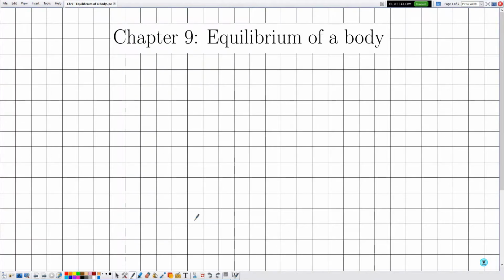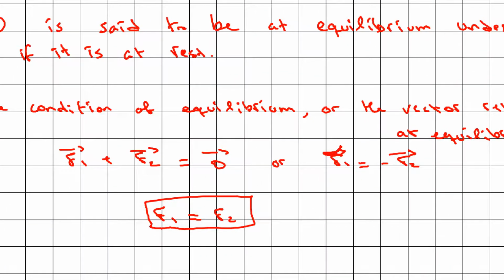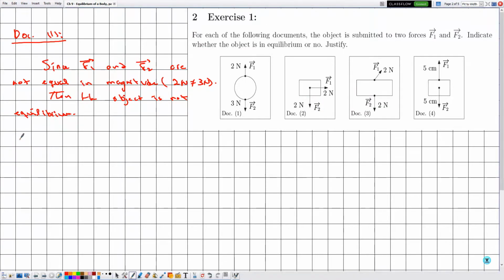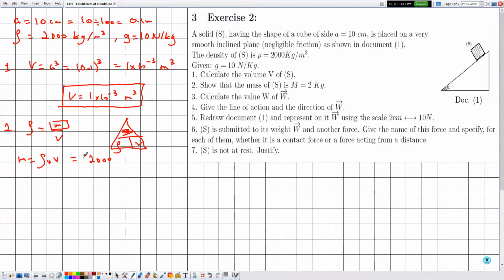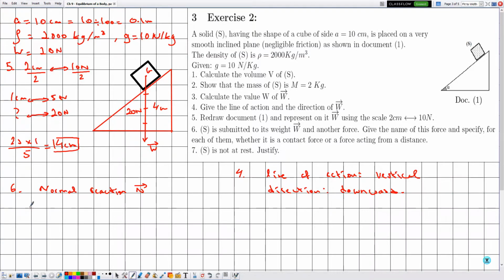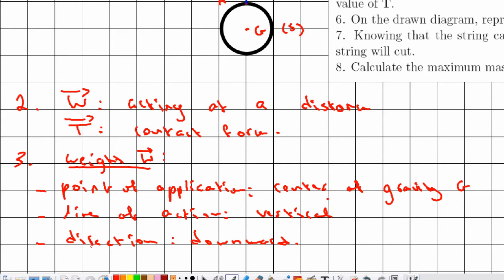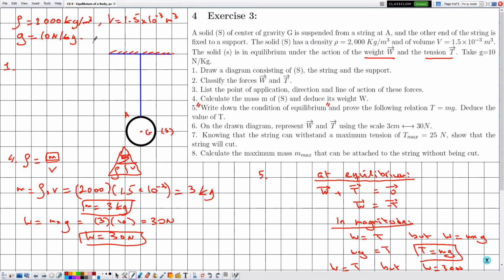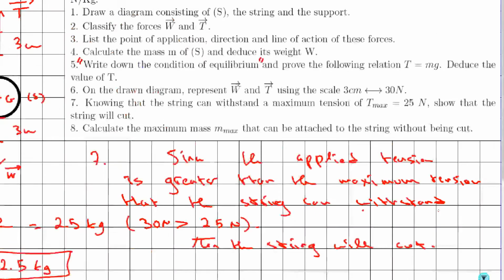Physics, Grade 9- Mechanics: Chapter 9, Equilibrium of a Body: Part 1.